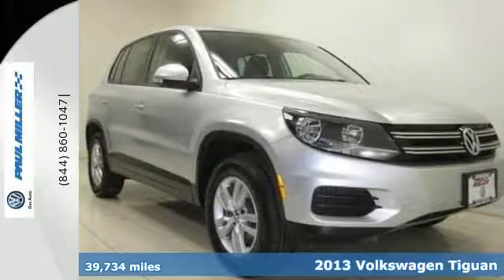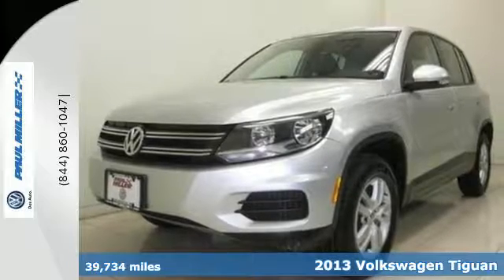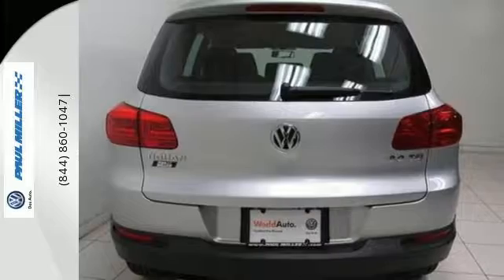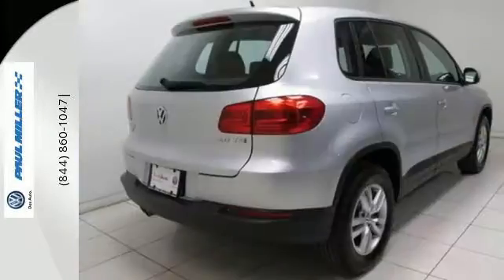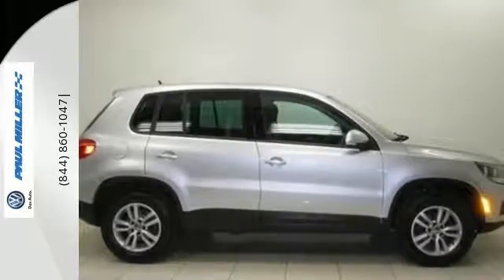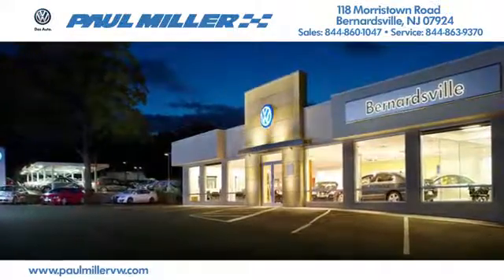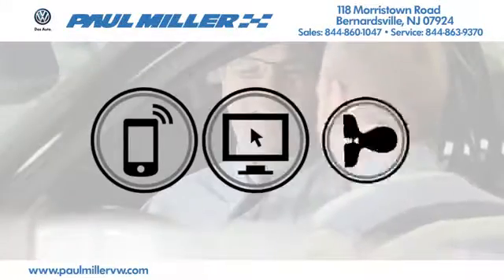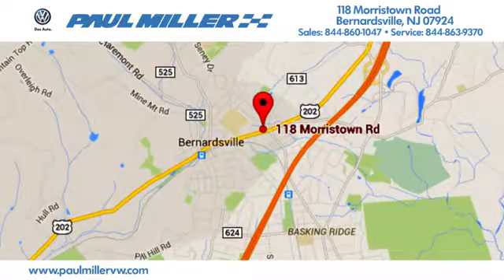Certified 2013 Volkswagen Tiguan Bernardsville NJ Newark, NJ #3477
Year: 2013
Make: Volkswagen
Model: Tiguan
Trim: S
Engine: 4 Cyl - 2.0L
Transmission: Automatic
Color: Reflex Silver Metallic
Interior: Black
Mileage: 39734
Stock #: 3477
VIN: WVGAV7AX1DW550333
Excellent Condition, CARFAX 1-Owner, Volkswagen Certified, GREAT MILES 39,723! JUST REPRICED FROM $16,991, FUEL EFFICIENT 26 MPG Hwy/21 MPG City! Bluetooth, CD Player, iPod/MP3 Input, Aluminum Wheels, Turbo Charged Engine CLICK NOW!br /br /KEY FEATURES INCLUDEbr /Turbocharged, iPod/MP3 Input, Bluetooth, CD Player, Aluminum Wheels MP3 Player, Keyless Entry, Child Safety Locks, Heated Mirrors, Electronic Stability Control. Volkswagen S with Reflex Silver Metallic exterior and Black interior features a 4 Cylinder Engine with 200 HP at 5100 RPM*. Serviced here, Non-Smoker vehicle. br /br /PURCHASE WITH CONFIDENCEbr /112-Point Inspection and Reconditioning, 2 years/24,000 miles bumper-to-bumper limited warranty, 24-Hour Roadside Assistance, Vehicle History Report, SiriusXM Satellite Radio 3-month trial br /br /EXPERTS RAVEbr /"The 2013 Volkswagen Tiguan offers a top-notch cabin and European driving manners." -Edmunds.com. br /br /EXCELLENT SAFETY FOR YOUR FAMILYbr /Brake Assist, 4-Wheel ABS, 4-Wheel Disc Brakes, Tire Pressure Monitoring System br /br /Paul Miller Volkswagen 118 Morristown Rd Bernardsville, NJ 07924 Horsepower calculations based on trim engine configuration. Fuel economy calculations based on original manufacturer data for trim engine configuration. Please confirm the accuracy of the included equipment by calling us prior to purchase. br /

Welcome to Paul Miller Volkswagen of Bernardsville! Our Volkswagen Sales Specialists are the most experienced you can find. Informative, patient and never pushy; Our staff of seasoned professionals will answer all of your questions and regularly monitor the competition to make sure you drive away with the best deal possible. To reinforce your sales experience is unparalleled our sales team is incentivized on customer satisfaction to ensure your purchasing experience is nothing less than the best you've ever had.